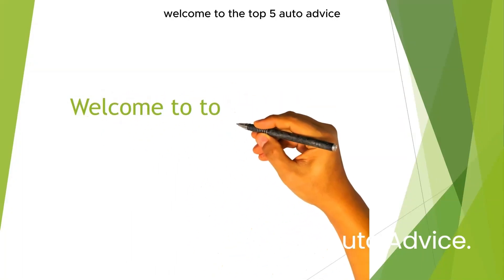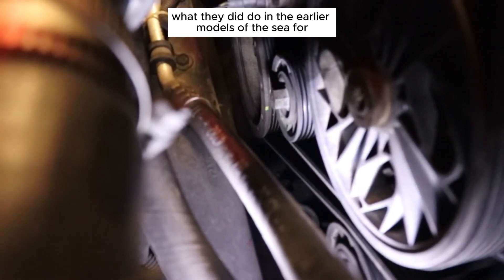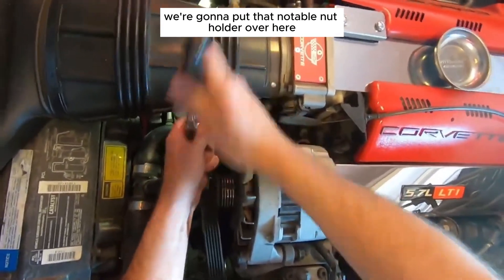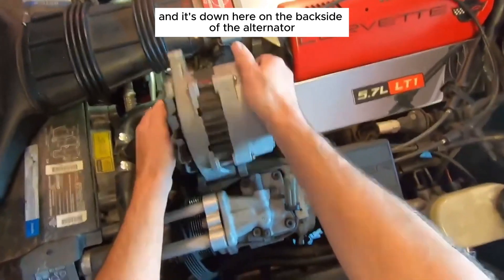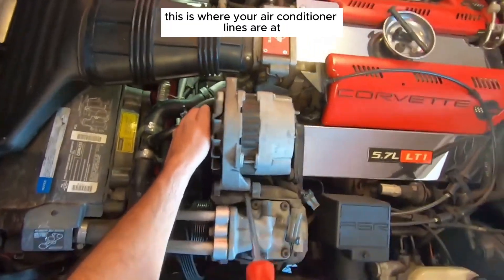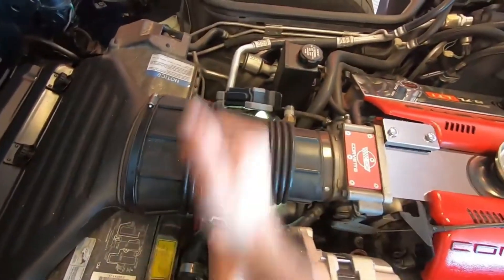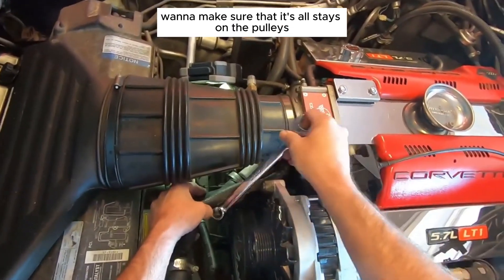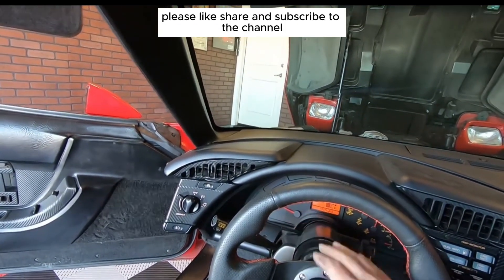how to change an alternator in a C4 corvette, diy,